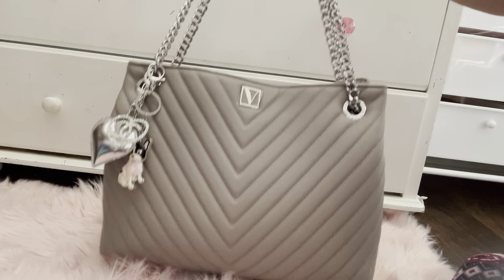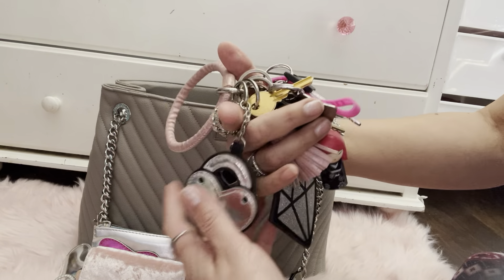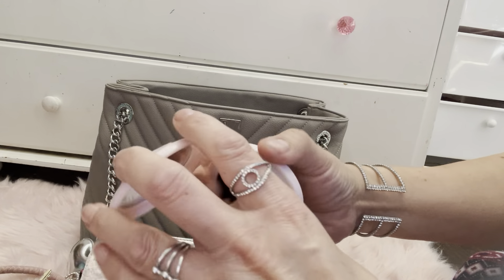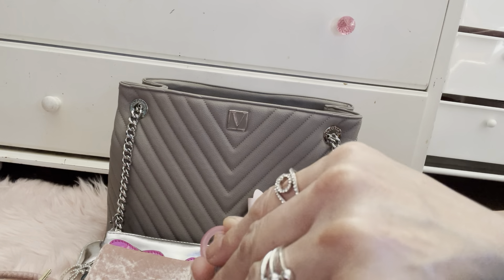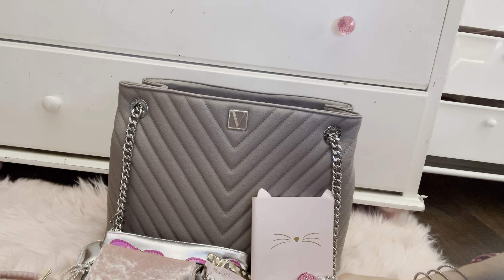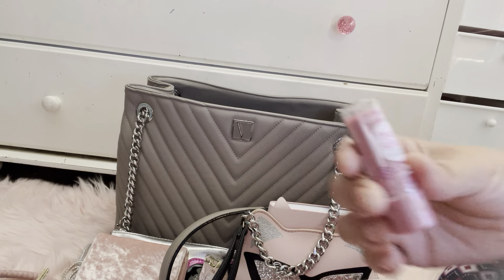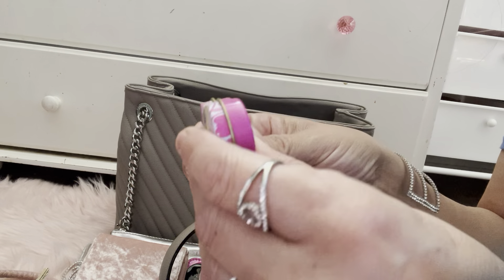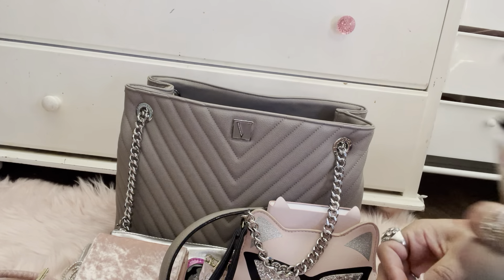What’s in my Victoria secret bag 💗